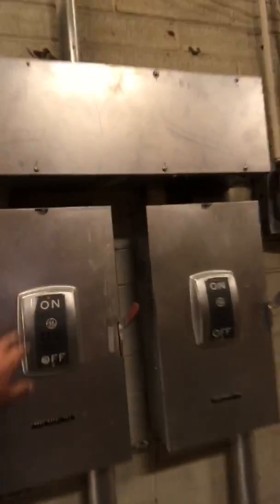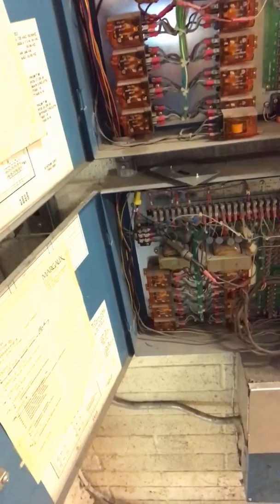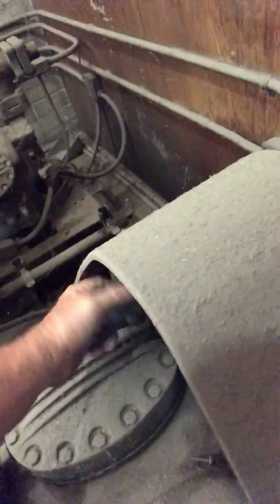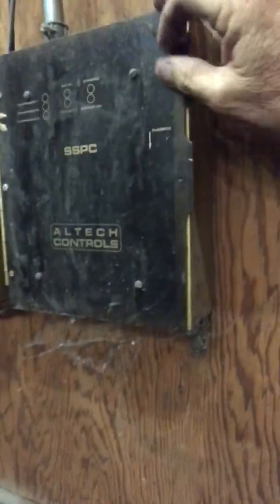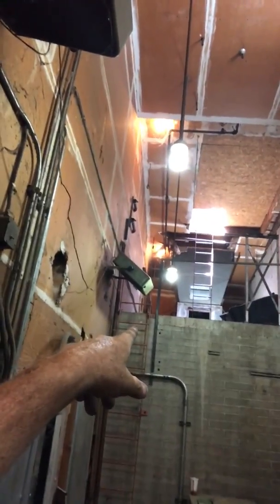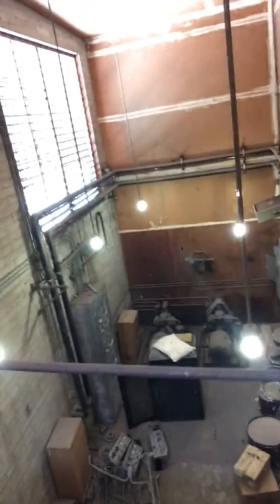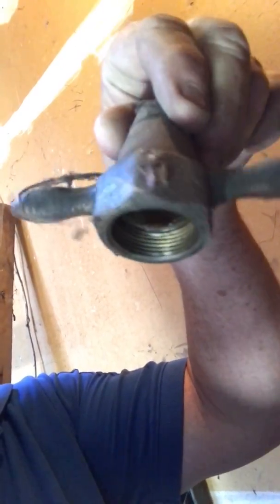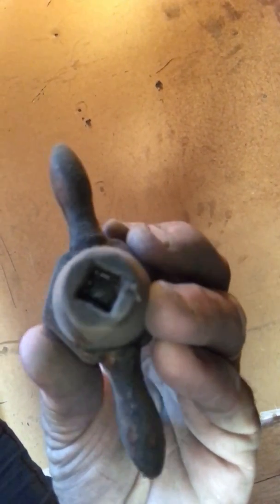HVAC - Old Supermarket AC system in Tucson AZ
HVAC History